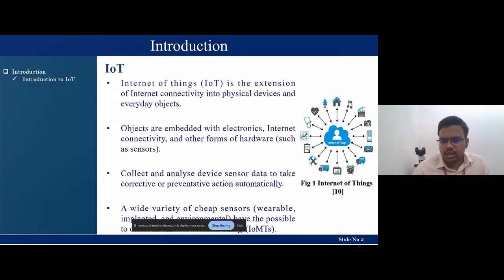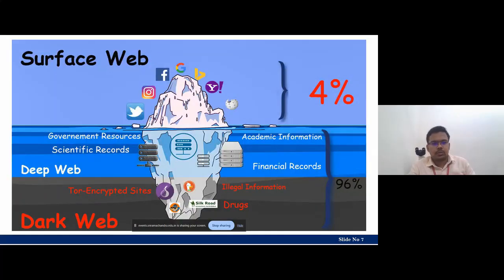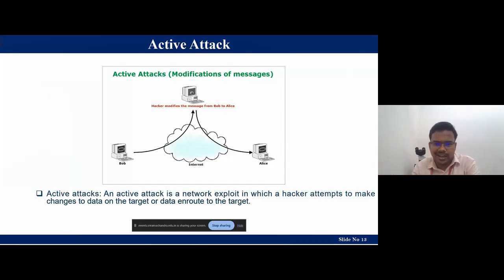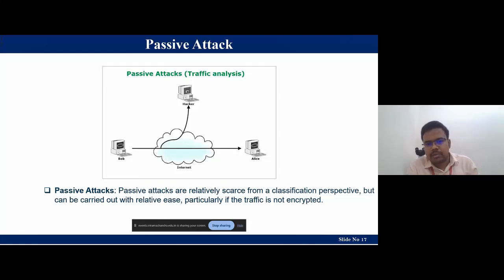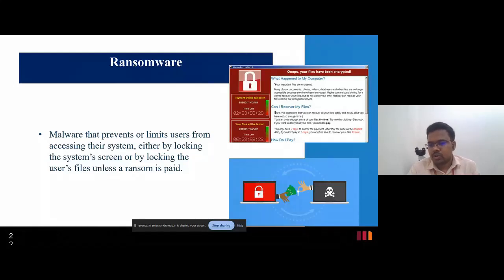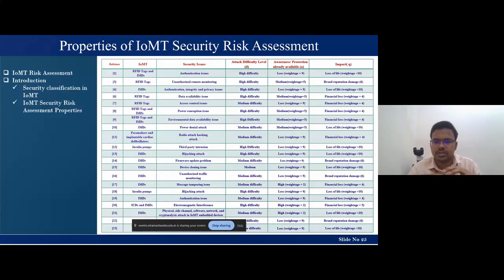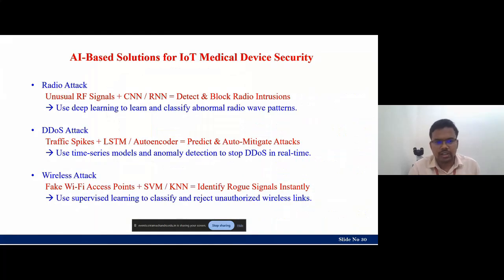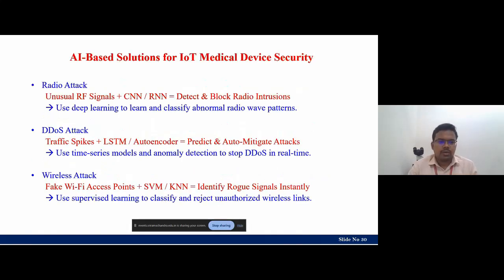IoT Medical Device Security by Dr Somasundaram R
Join Dr. Somasundaram R as he explores the critical landscape of Internet of Things (IoT) medical device security in this comprehensive presentation. With the IoT medical devices market projected to reach $154.74 billion by 2030, understanding security challenges has never been more crucial for healthcare organizations.

What You'll Learn:

Current security threats facing IoT medical devices and Internet of Medical Things (IoMT)

Best practices for securing connected medical equipment in healthcare environments

Privacy and data protection strategies for patient information

Regulatory compliance requirements and standards

Risk assessment methodologies for medical IoT implementations
Emerging trends and future challenges in healthcare cybersecurity

Why This Matters:

Recent studies show that over 14,000 unique IP addresses expose healthcare devices to public internet vulnerabilities. As healthcare increasingly adopts connected technologies for remote patient monitoring and digital health solutions, robust security frameworks become essential for protecting both patient data and medical operations.

Perfect For:

Cybersecurity specialists in healthcare
Healthcare administrators and decision-makers
Students studying healthcare informatics
Anyone interested in medical technology security

Dr. Somasundaram R brings extensive expertise in healthcare technology and cybersecurity, providing practical insights that healthcare organizations can implement today.